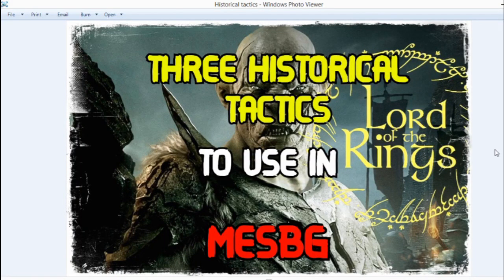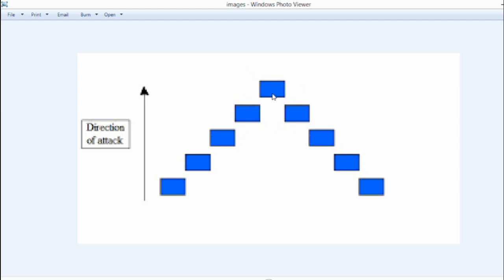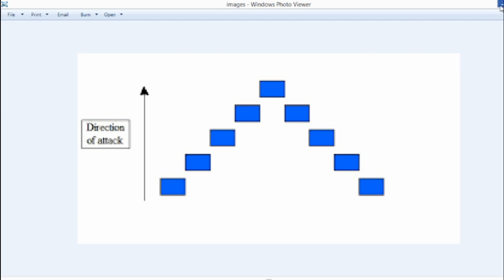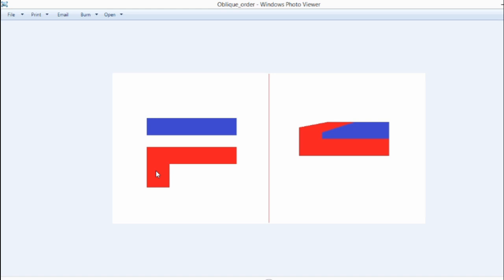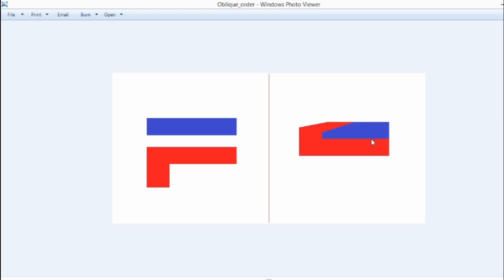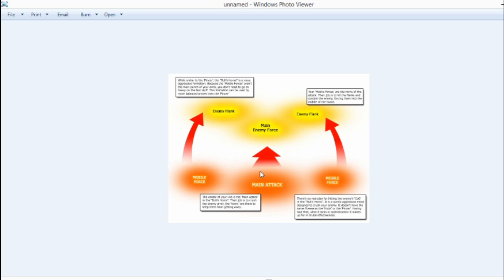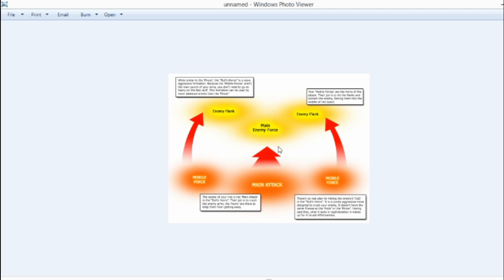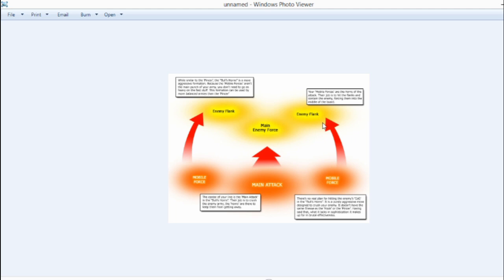THREE HISTORICAL TACTICS YOU CAN USE TO WIN IN MESBG 2020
Three Historical Tactics that i have used in the past to win games of MESBG!